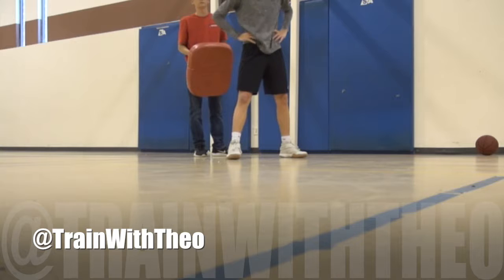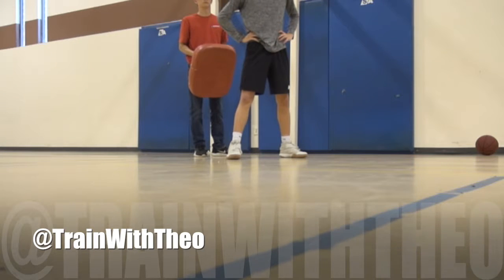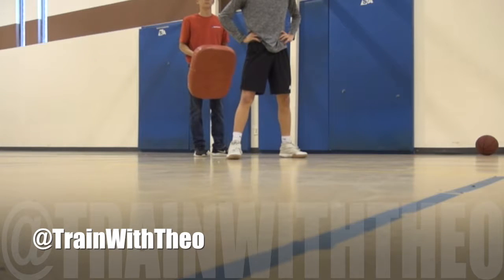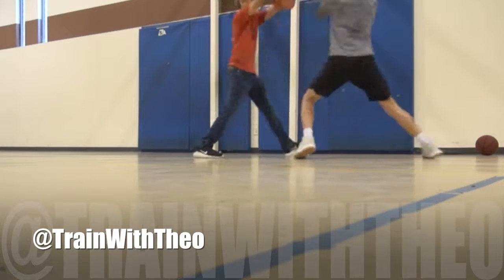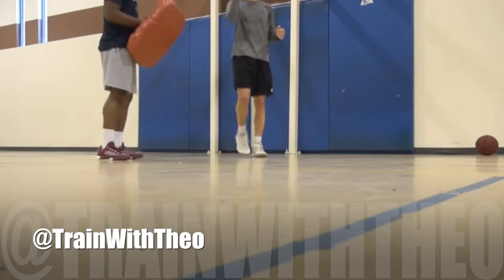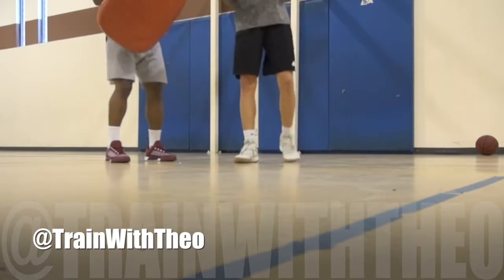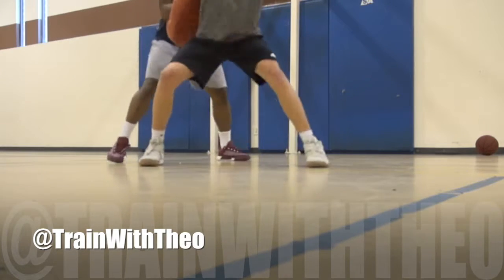Ben Yeagar "The Start Up"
Skills Development Trainer all ages and levels located in the DFW area of Texas